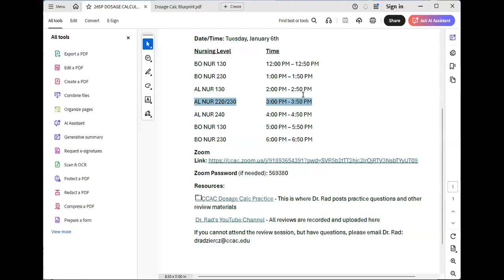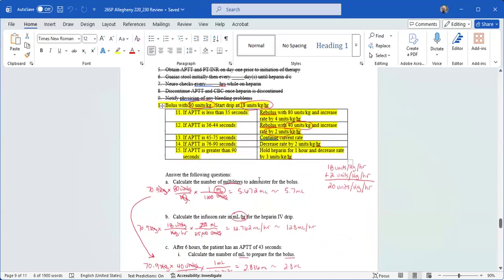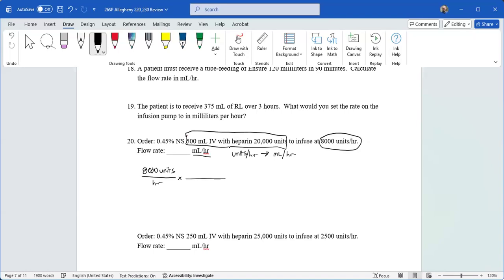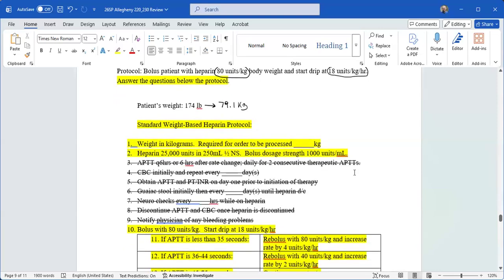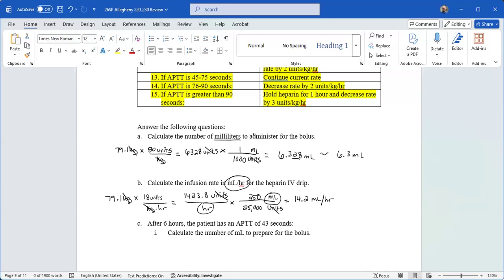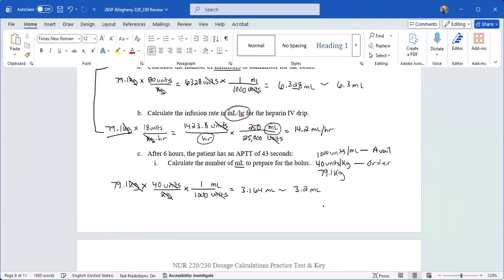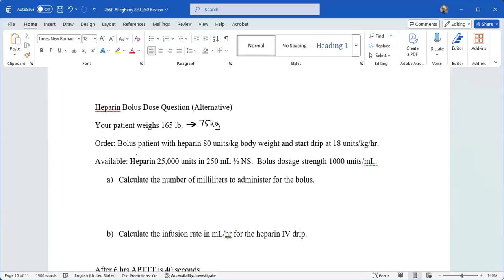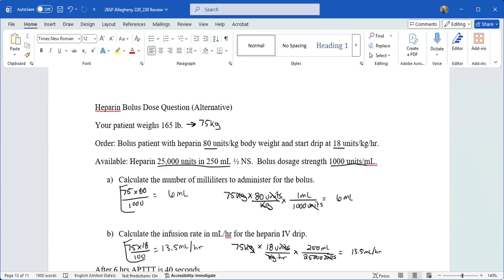2026 Spring Allegheny NUR 220 230 CCAC Dosage Calculation Review 2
2026 Spring Allegheny NUR 220 230 CCAC Dosage Calculation Review 2